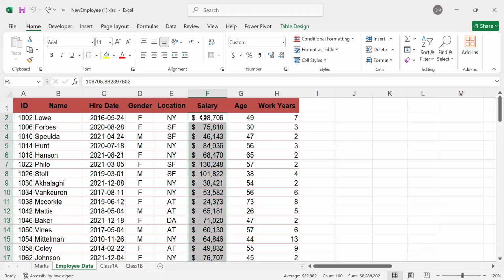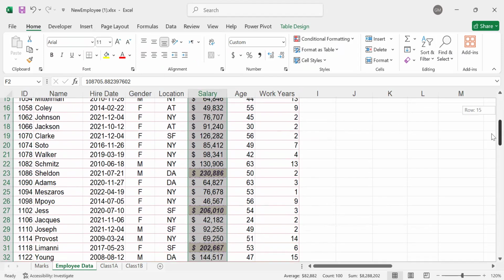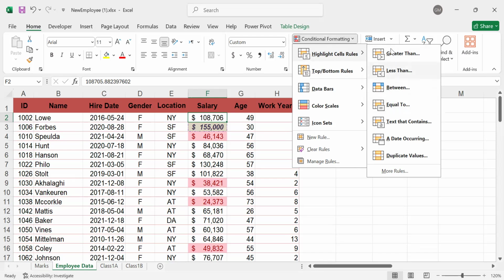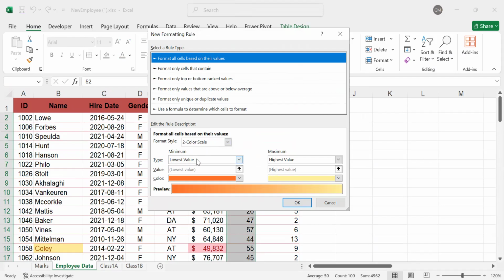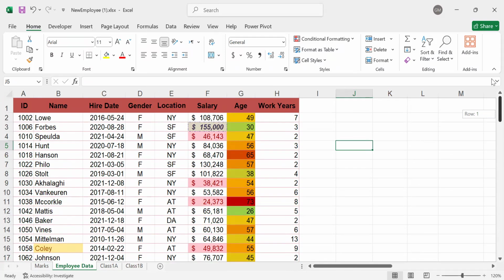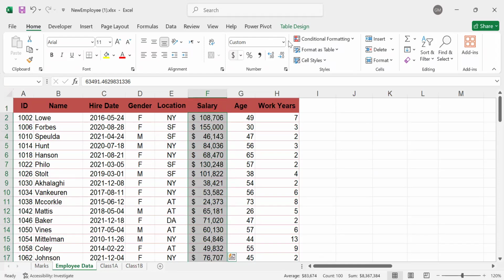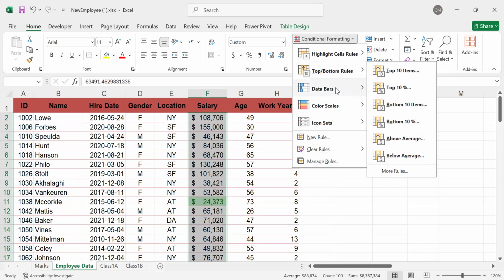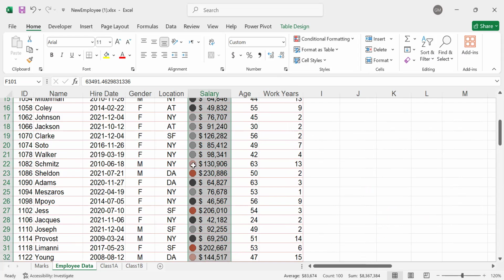14. Conditional Formatting in Excel